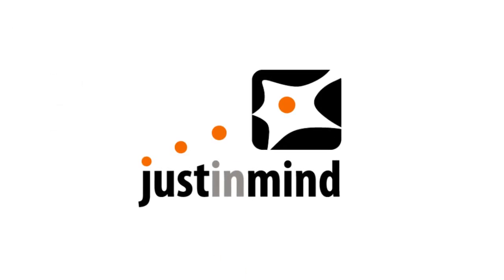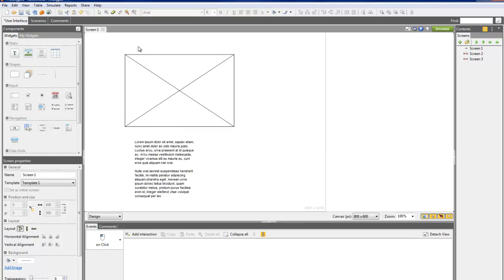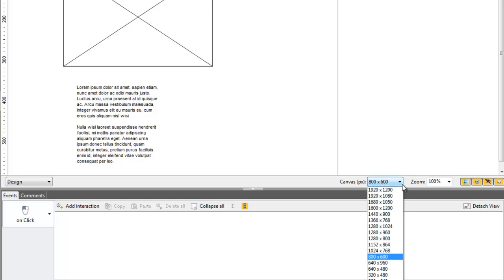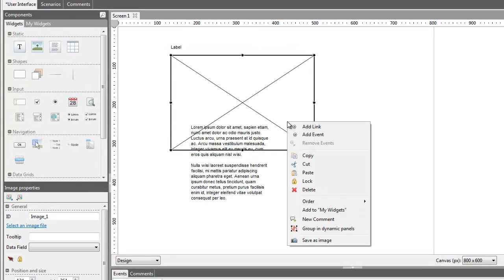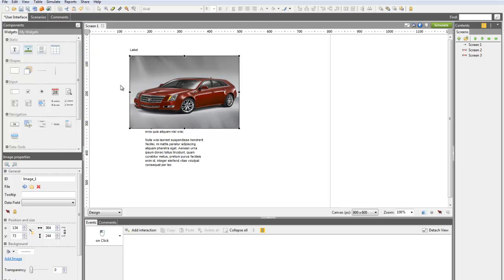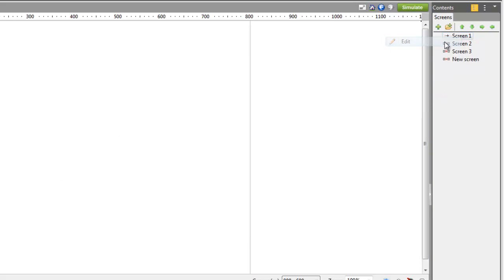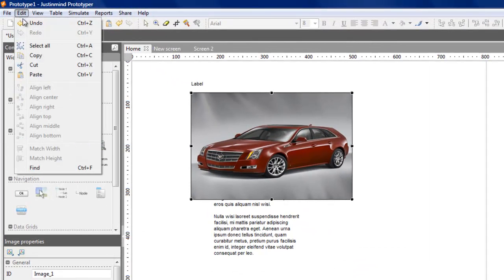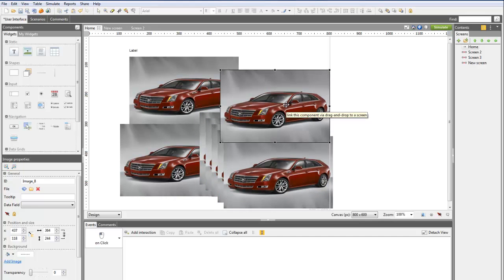Wireframe tutorial: Defining the Contents of a Screen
A powerful wireframe software to wireframe dynamic apps or applications for iPhone without coding.